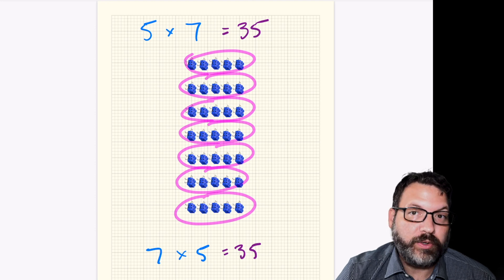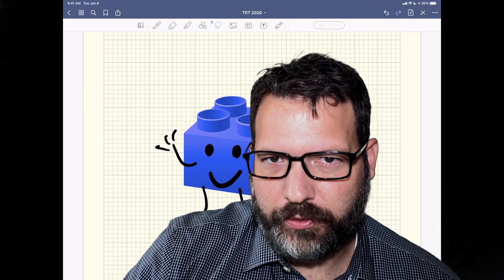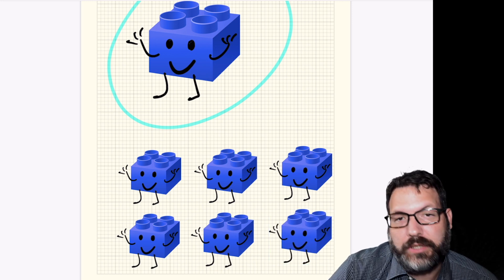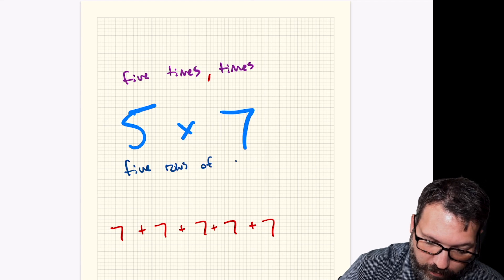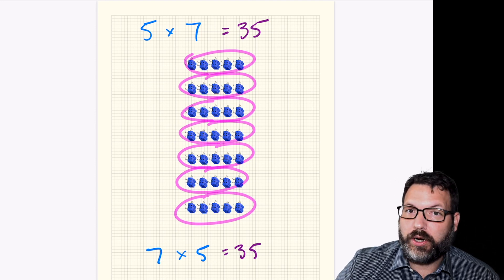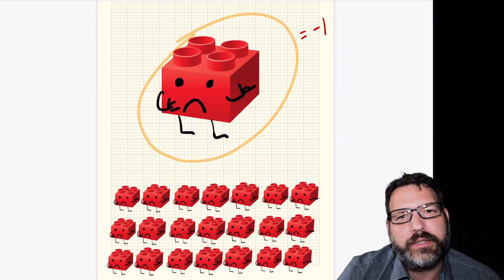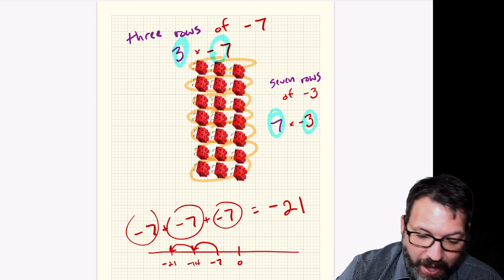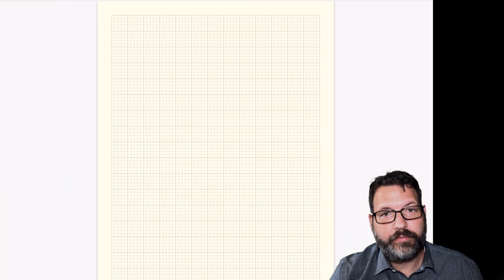Good Guys, Bad Guys, and the Fundamental Nature of Multiplication // Math Minute [#14] [ARITHMETIC]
When we first learn about multiplication, we typically learn it in the context of repeated addition, which is fantastic. What is not so fantastic is that for a lot of students (and their teachers), that's also often when the learning stops. Multiplication does give the same answers as repeated addition, but it also does so much more, and so fundamentally we should understand as something different and greater than simple repeated addition.

This is absolutely one of my favorite topics, particularly because so many people (myself included many years ago) take it for granted that multiplication really just IS repeated addition. But I think when we start to grapple with some of the fractures in that definition, it helps us to realize how much more beautiful and expansive multiplication actually is.